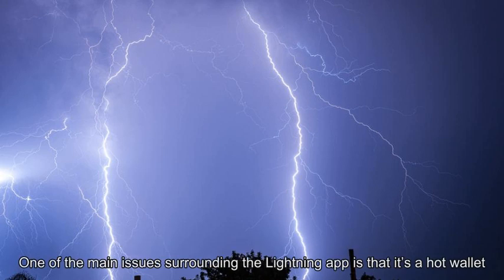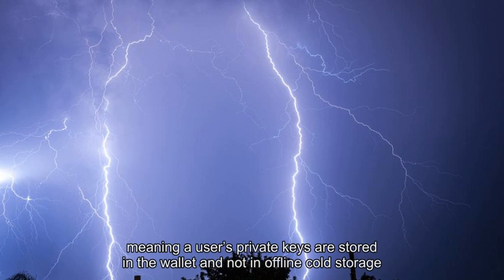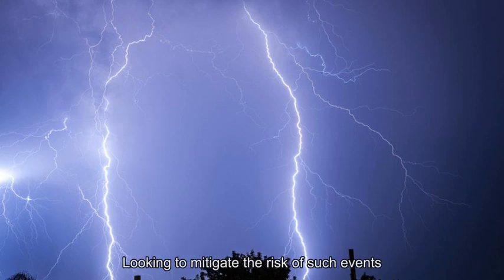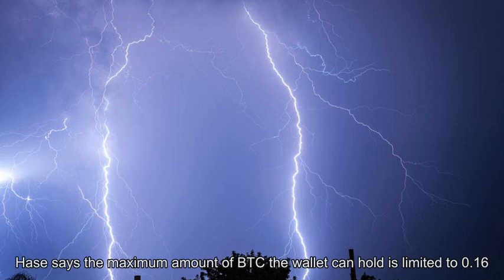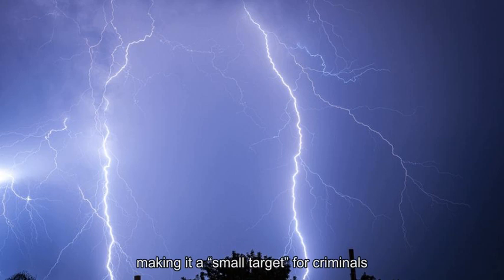Lightning Labs Releases Redesigned and Optimized Desktop App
An alpha version of the new Lightning desktop app has been released . The application includes a redesigned and optimized backend for light clients, as well as a simplified interface for users with little to no cryptocurrency experience. Lead application developer at Lightning Labs Tankred Hase joined the company in January 2018 and was assigned to oversee the apps redesign. Speaking with Bitcoin Magazine, Hase explains that the application preceding the current design was very much a prototype and built before his time with the company. The aim was to expose the core functionality of Lightning, which would have otherwise been available only via the command line, he said. This new redesigned version was developed with the average user in mind. We applied the design sprint methodology to prototype and test the users interface before writing the application code. This allowed us to validate some core assumptions about our user personas and get feedback from real users by doing research with both experienced and novice bitcoin users. Sprint methodology refers to a five-day process in which critical business questions are resolved through designing, prototyping and testing ideas with customers. According to Hase, this is what caused the team to simplify the interface and make it easier to understand for those who are new to crypto. To make a payment, all a user must do is paste a bitcoin address or a Lightning invoice into the payment screen. The app then takes the appropriate next steps for the customer. Were working on making the routing of payments more reliable, and I think this process will keep us busy for some time since this is a fundamentally hard problem, Hase said. Once we have solved it, many of the technical details that are still visible to the user today will hopefully disappear, or at least be available only under advanced settings. This should make things much more seamless for newcomers and non-technical users, Hase stated. Im really optimistic that this will allow us to make bitcoin and Lightning more accessible, he continued. One of the main issues surrounding the Lightning app is that its a hot wallet, meaning a users private keys are stored in the wallet and not in offline cold storage. Thus, the application is vulnerable to cyber theft. Looking to mitigate the risk of such events, Hase says the maximum amount of BTC the wallet can hold is limited to 0.16, making it a small target for criminals. The program is also written in JavaScript and utilizes Electron software, which has had many vulnerabilities in the past. To prevent problems, Hase and the team are using a multi-process architecture that ensures a users private keys remain protected should the wallet ever be compromised. Hase says they also employ auto-updates to keep vulnerabilities to a minimum. The app undergoes a rigorous engineering process that involves a high level of testing, and Hase explains they wouldnt put an application out unless they felt extremely sure its security was airtight. The wallets code has also undergone heavy peer review, and a third-party security audit will occur before the wallet leaves its beta stage. The alpha release of the wallet is now available to try on testnet. Interested users can download the latest release here . Lightning Network lightning app lightning labs